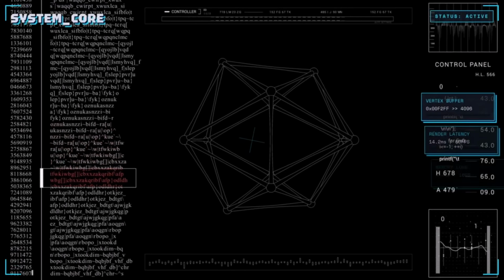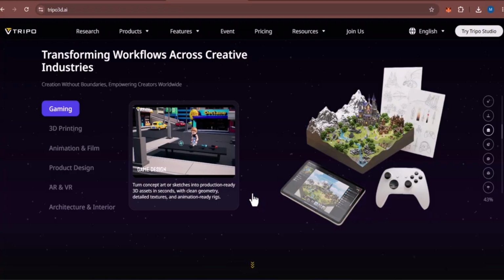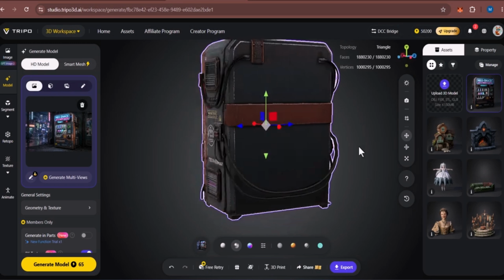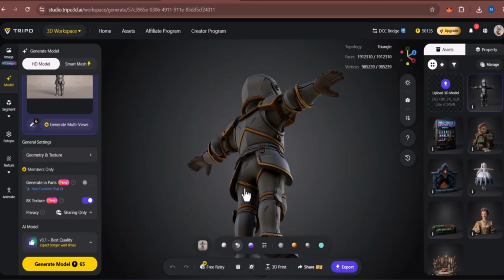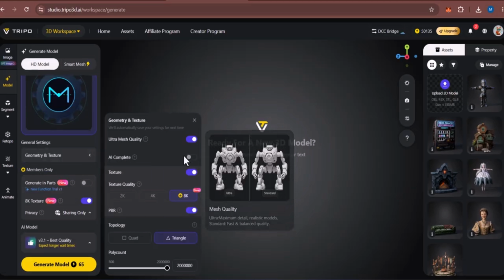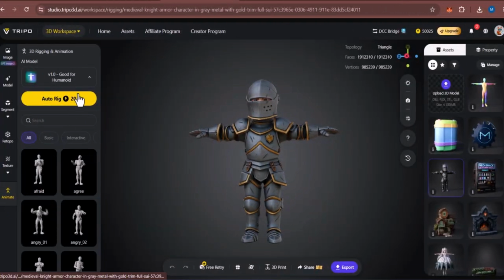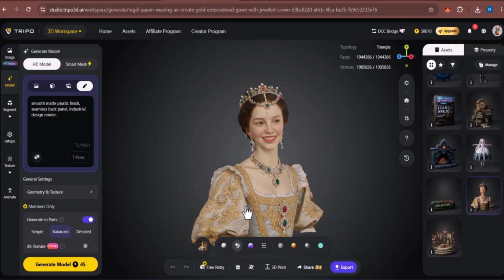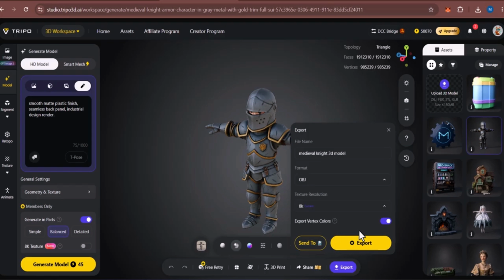Tripo 3D Review: Generate AI 3D Models from Text & Images | Full Workflow Guide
🚀 Create 3D models faster with AI! In this video, I explore Tripo 3D and demonstrate how text prompts and reference images can be used to generate 3D assets for creative projects.

​👉 Claim 500 Bonus Credits:
Sign up for Tripo using the link below to instantly receive 500 bonus credits:

 In this walkthrough, you'll see:
📝 AI Text-to-3D generation
🖼 Image-to-3D workflow
💡 Prompt writing tips for better results
🎨 Automatic texturing features
🦴 AI-assisted rigging tools
📦 Export options for popular 3D formats
🎮 Using generated assets in common 3D software and creative pipelines

 This video is intended for educational and informational purposes to demonstrate the platform's features and workflow. Features, supported formats, and availability may change over time, so be sure to check the official Tripo 3D website for the latest updates.